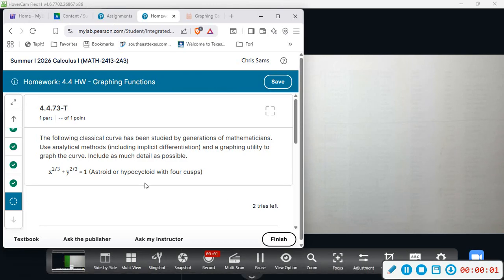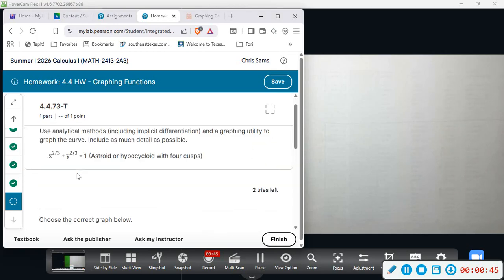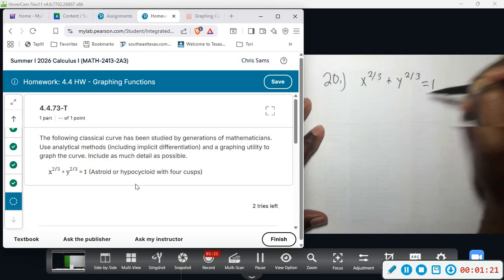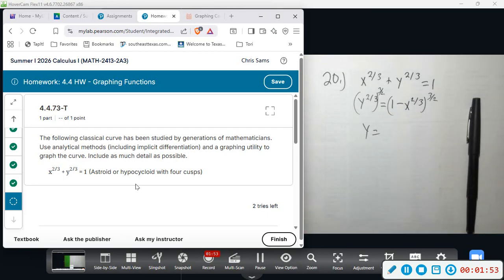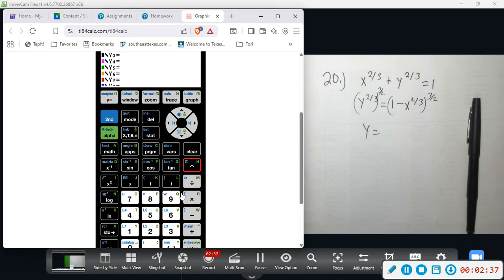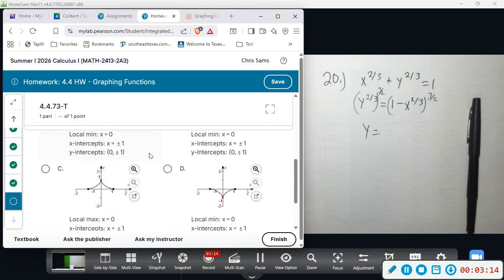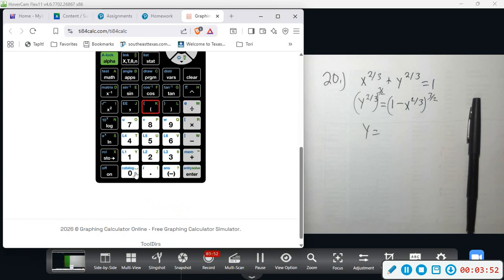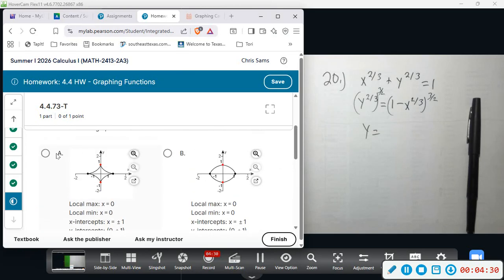LIT Cal 1 4 4 Graphing Functions 20